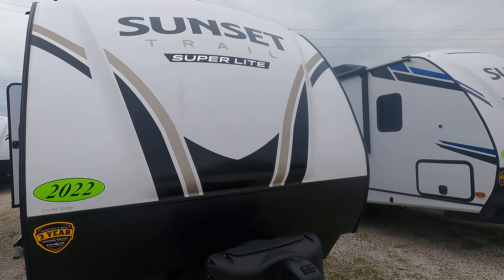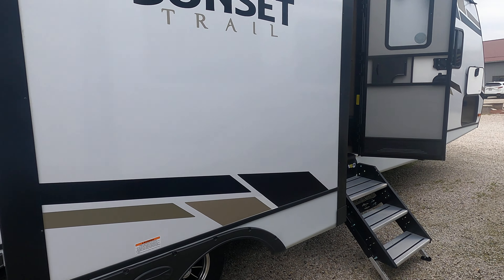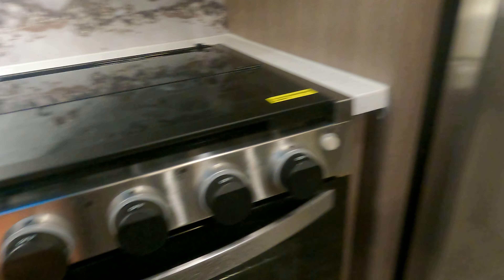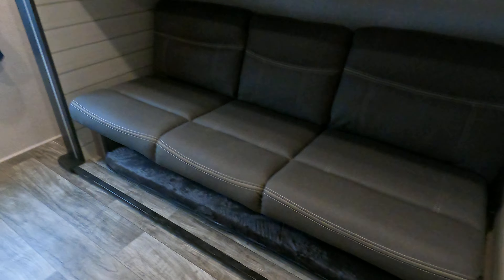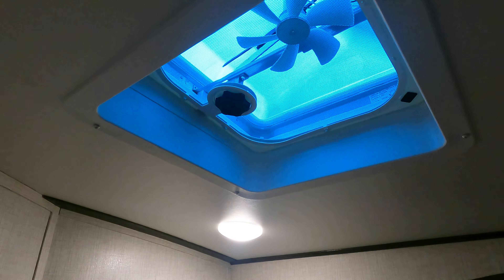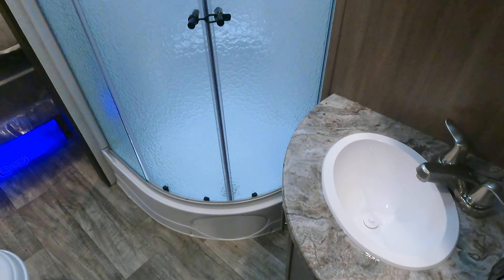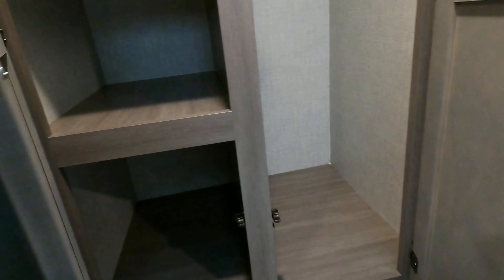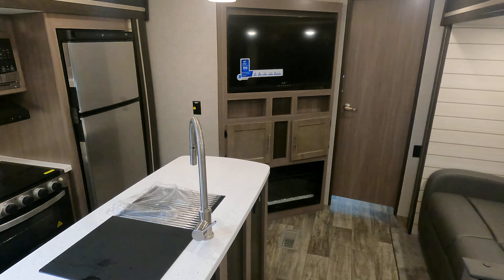2022 Crossroads Sunset Trail 331BH Travel Trailer